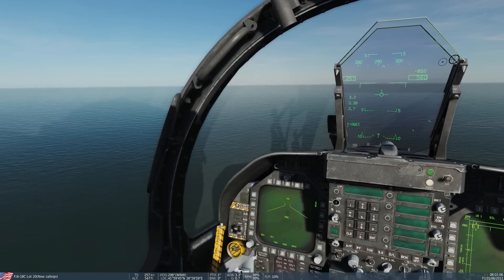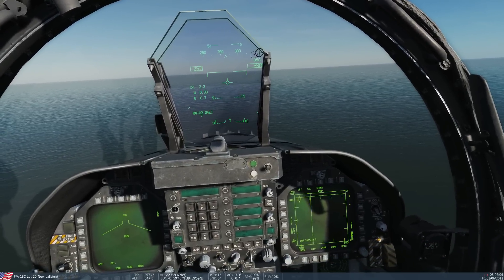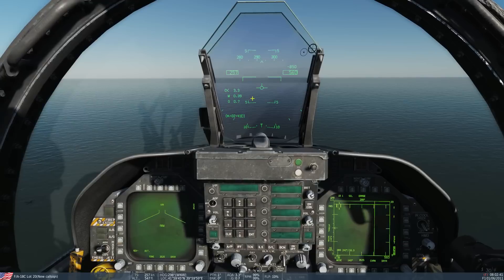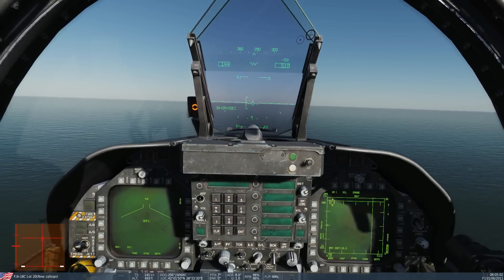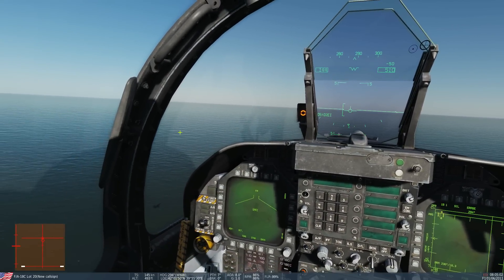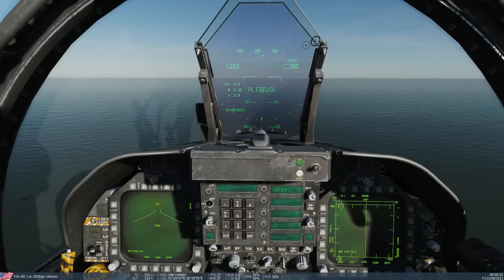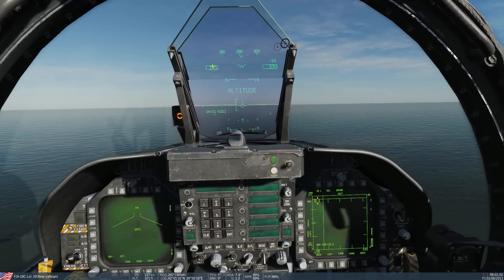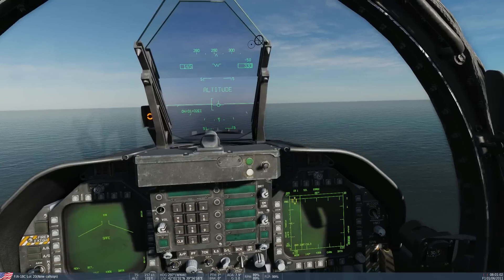Flying Basics: Effect Of Ambient Temperature On Aircraft Lift | DCS WORLD